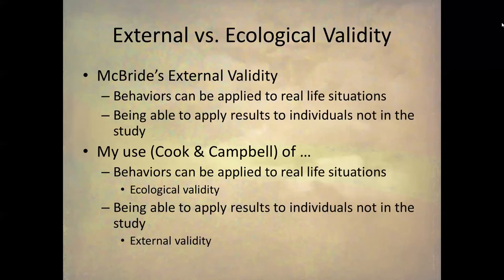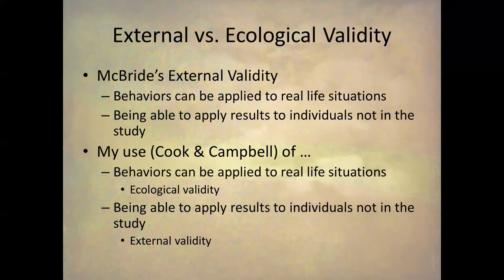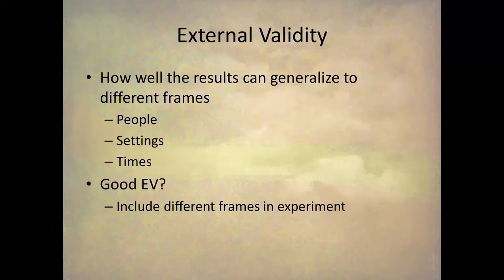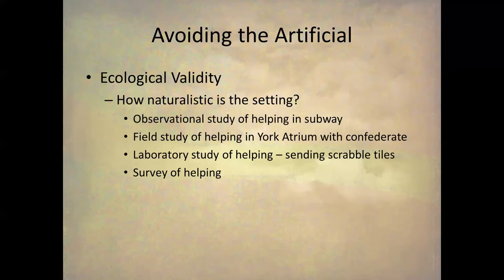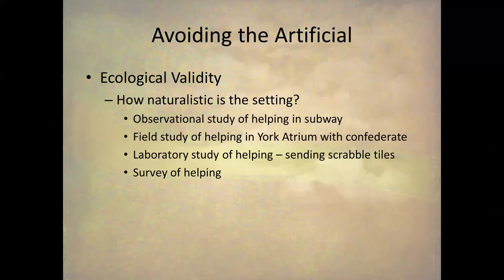validities part 2